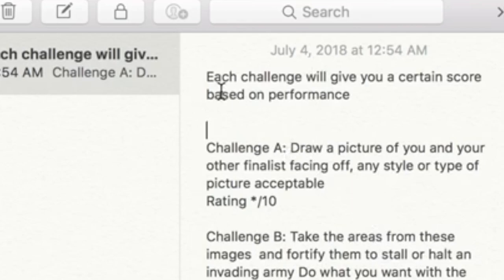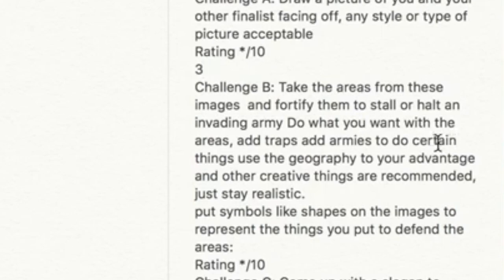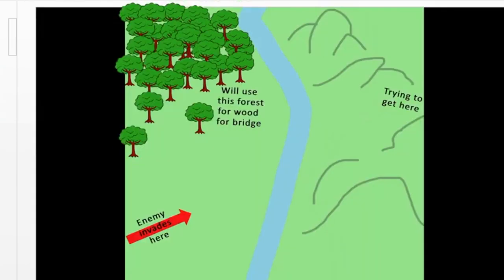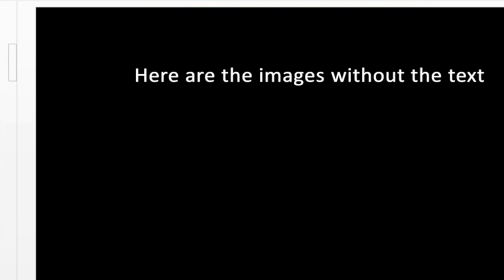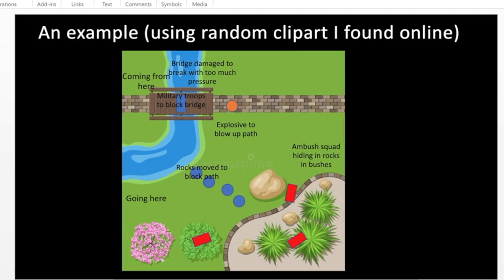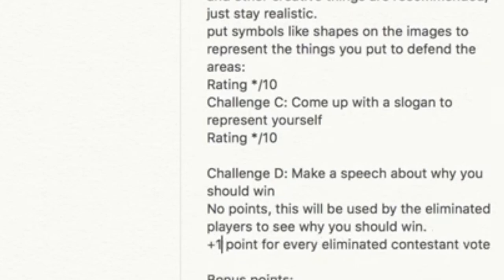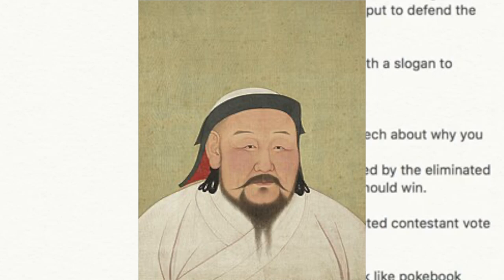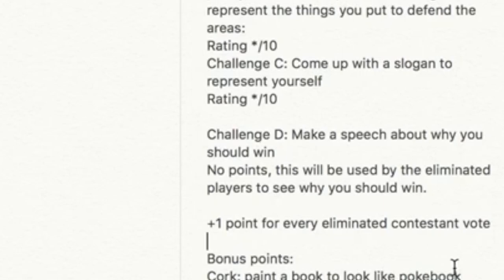INANIMATE CIRCUIT QUARTER FINALE (remaster)